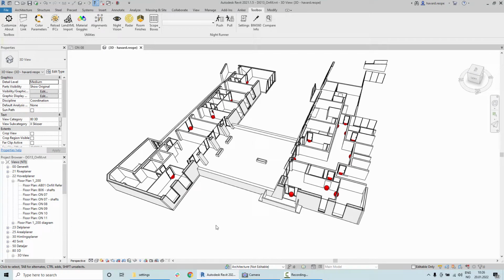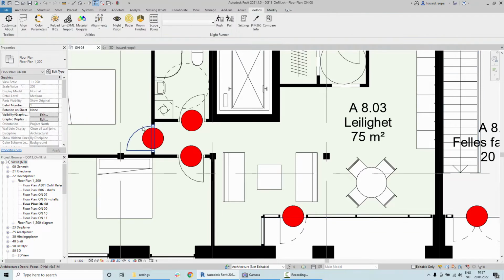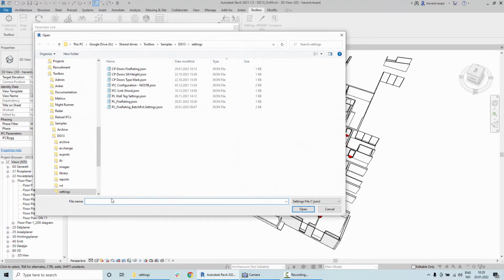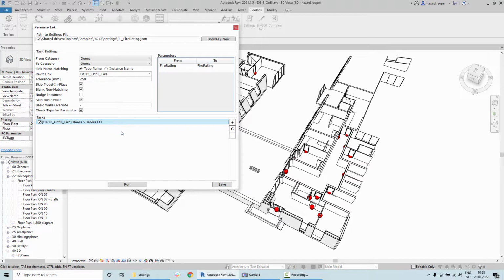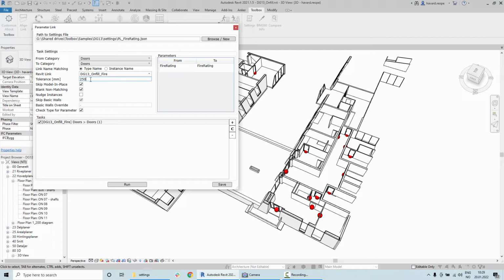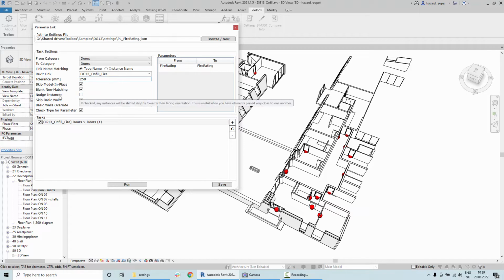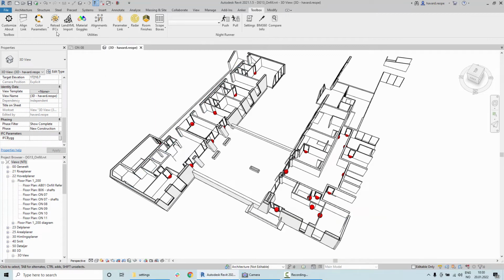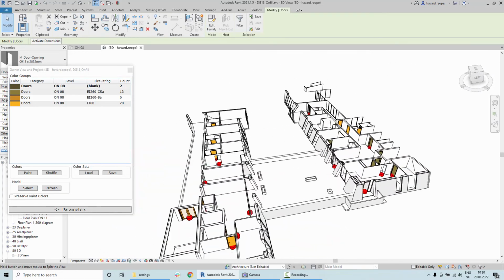How set up Parameter Link in Revit to automatically copy parameters between files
Parameter Link copies parameter values between Revit files based on their category and location, and this videos shows you how easy it is to set up and run.